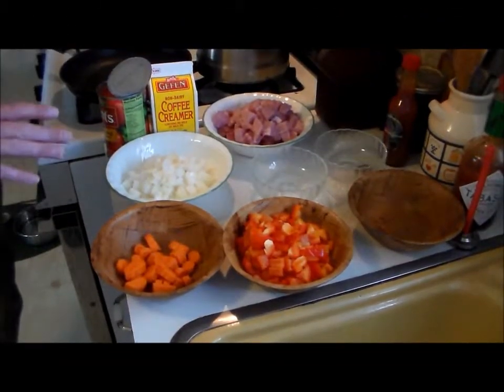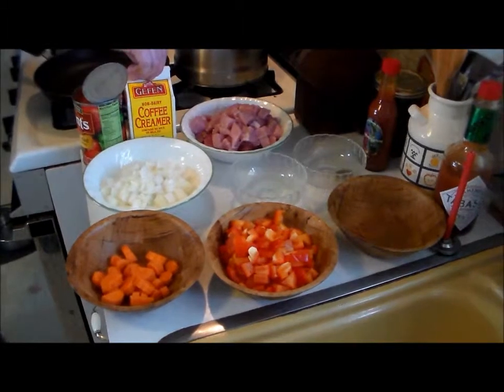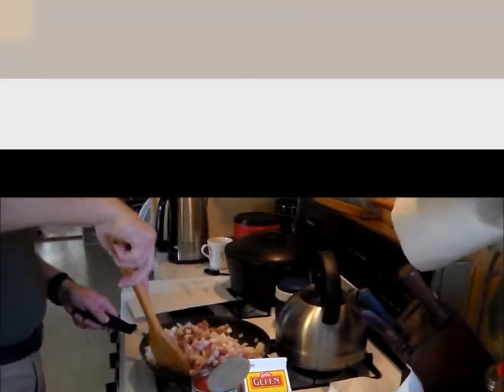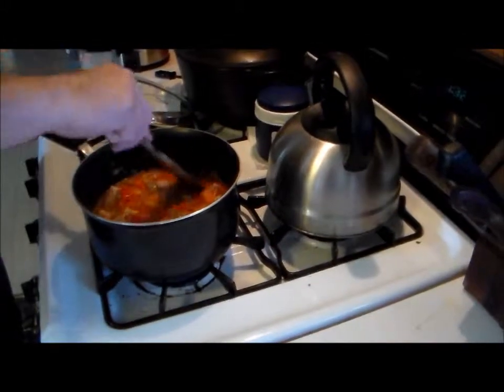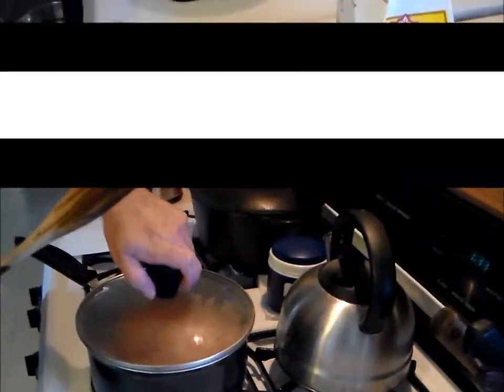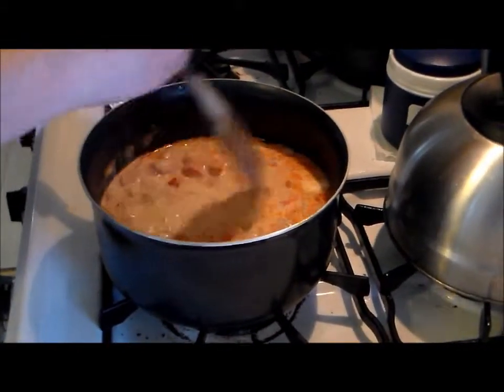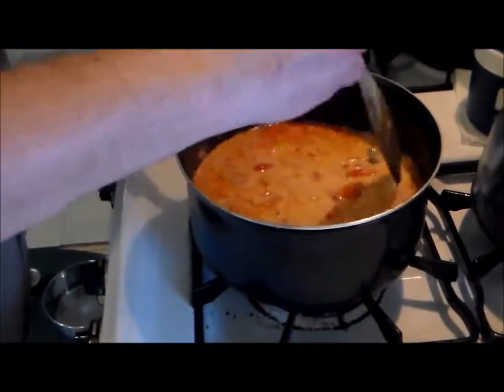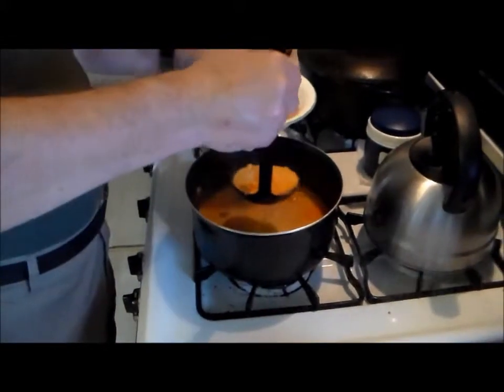German Goulash Soup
This is a classic German Soup. One of my favorites.

Here is the recipe:

200 grams (7 ounces) Pork cut small
150 grams (5 ounces) Beef cut small
2 Onions, chopped
1 small Carrot, chopped
1 Green or Red Bell Pepper, chopped
1 small can peeled Tomatoes
1 Tablespoon Butter
1/4 Teaspoon Salt
2 Teaspoon Paprika
1/4 Teaspoon Pepper
1/4 Teaspoon Garlic Powder
1 Pint Coffee Creamer

Cut the Meat into small pieces
Put Meat, Butter and Onion into medium sized pot and brown the meat
Add Tomatoes, Carrot and Bell Pepper to the pot and cook for five minutes.
Add Spices and simmer covered until the meat is tender.
Add Coffee Creamer and heat through before serving.